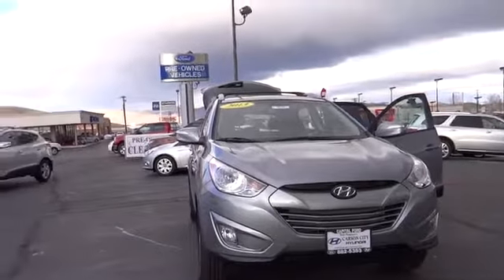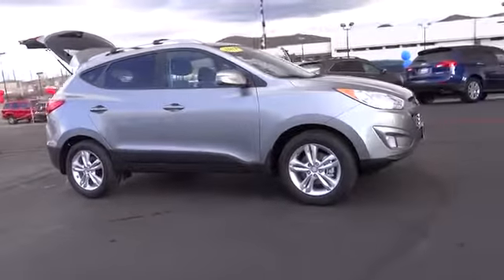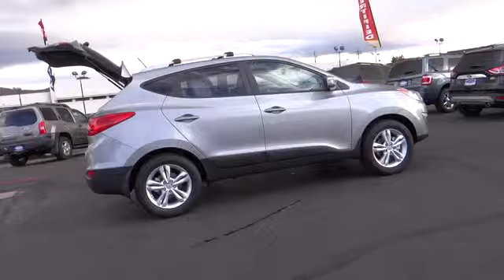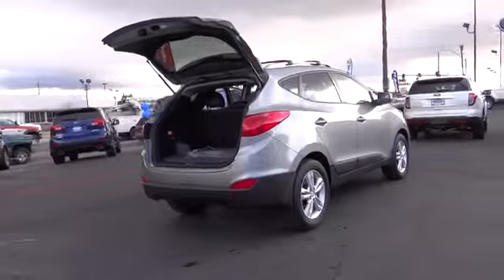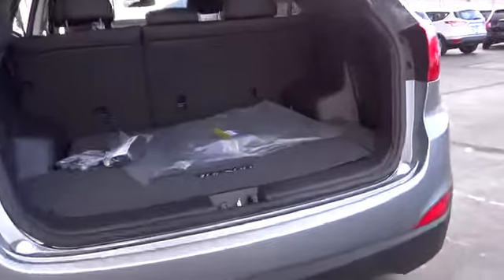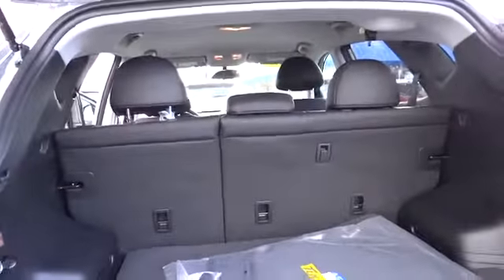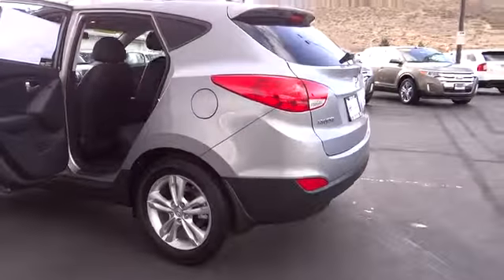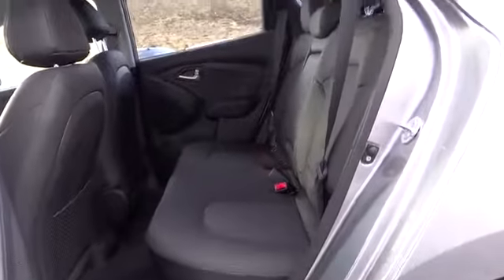2013 HYUNDAI Tucson - suv Reno Sparks Susanville Lake Tahoe Carson City NV H24044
2013 HYUNDAI Tucson  AWD 4DR AUTO GLS